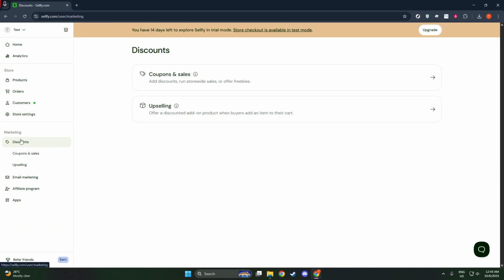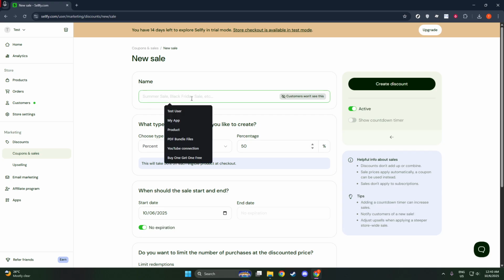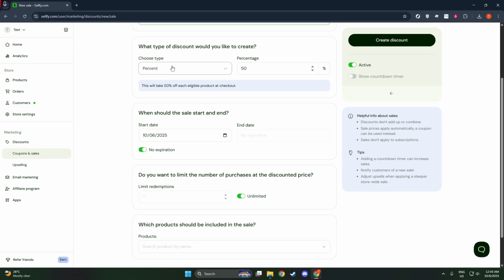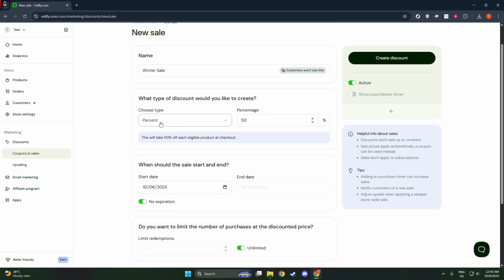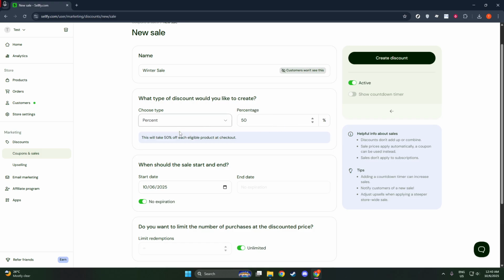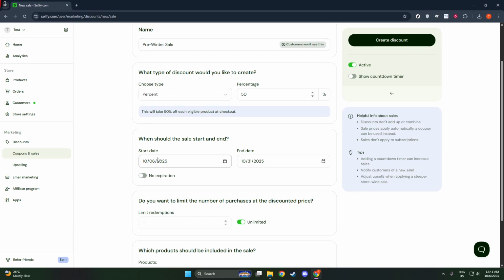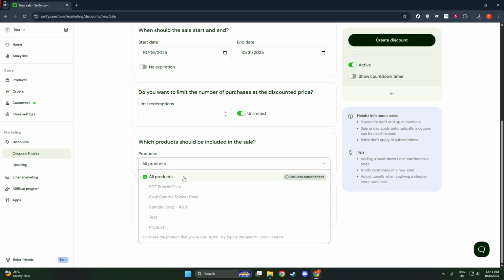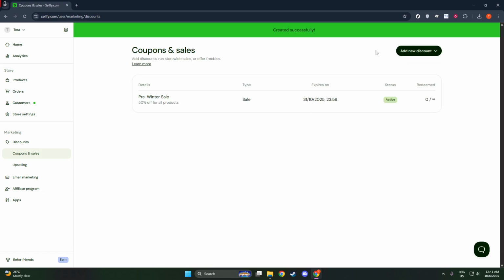How to Add a Sale Price to a Product on Sellfy [2026 Full Guide]